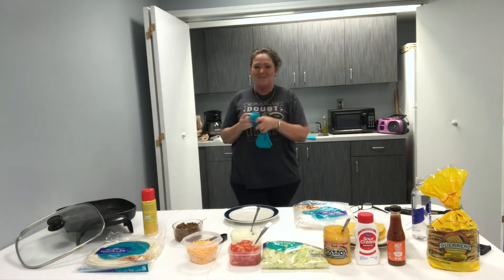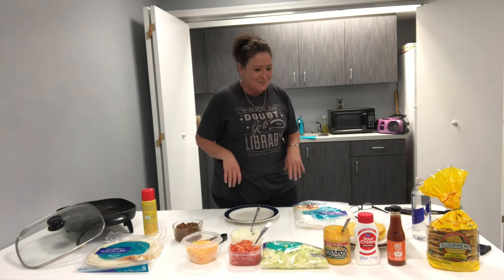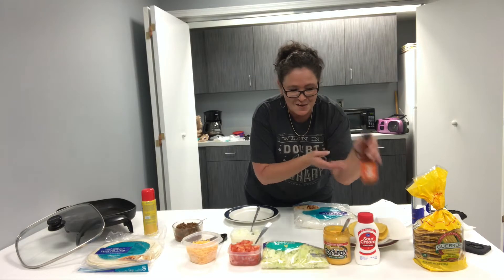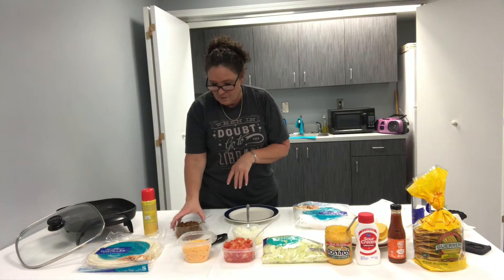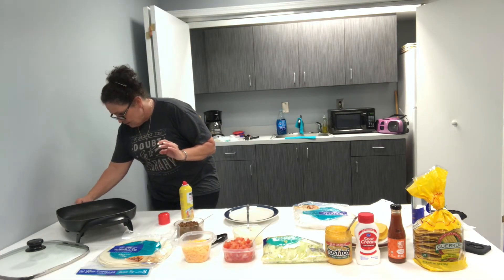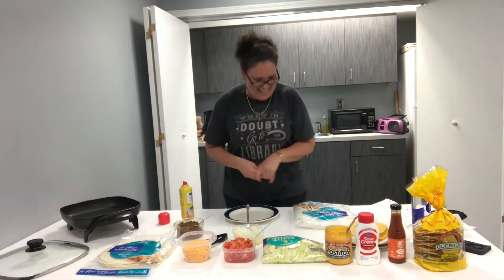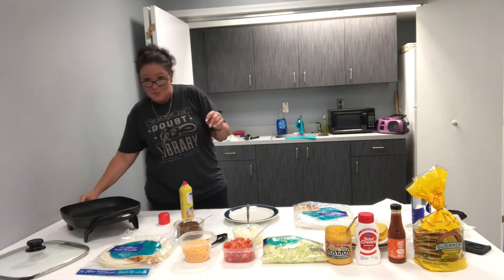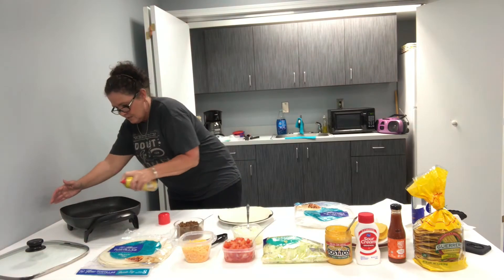Quarantine Cooking with Lisa D.!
Today, Lisa cooks up some 'Homemade Crunch Wrap Supremes", one of her favorite recipes!